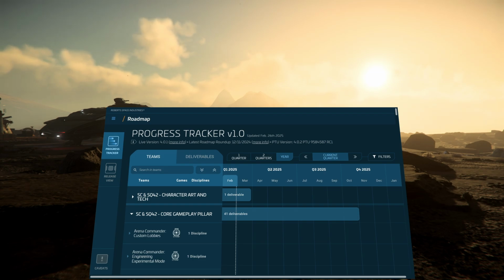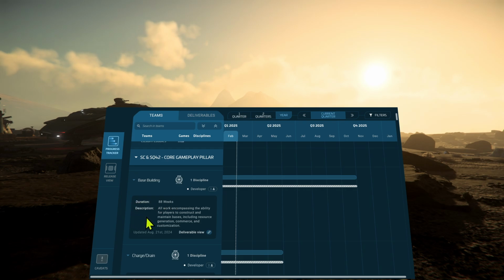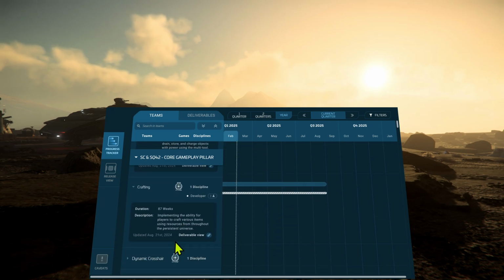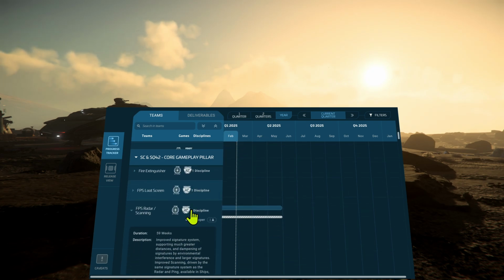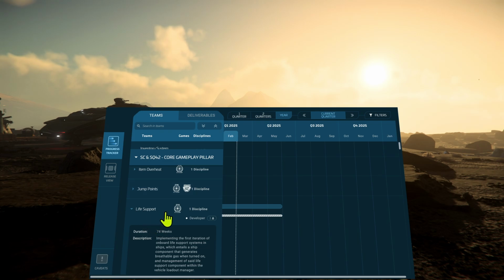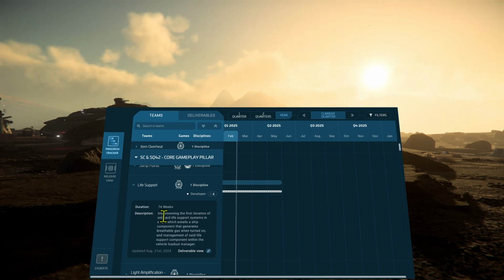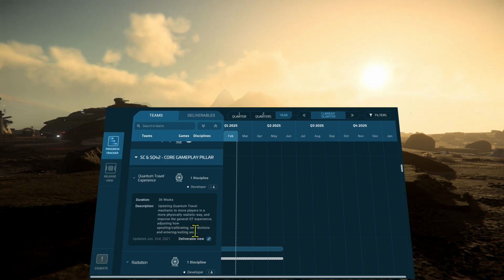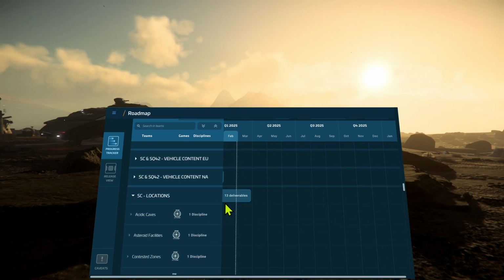Star Citizen Update Roadmap Feb 26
Roadmap Update Feb 26, 2025

Creating videos takes time and resources. Your donation helps me make more content for you to enjoy. Thank you for your support! 💖